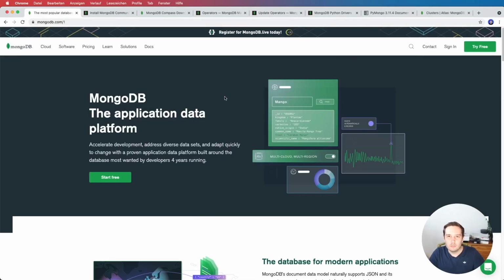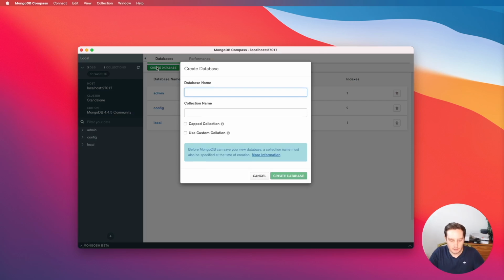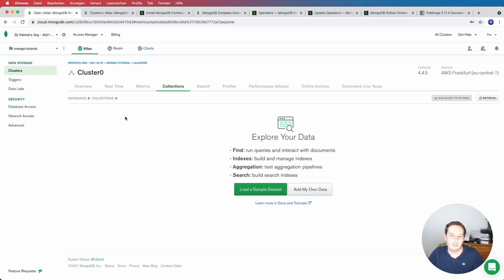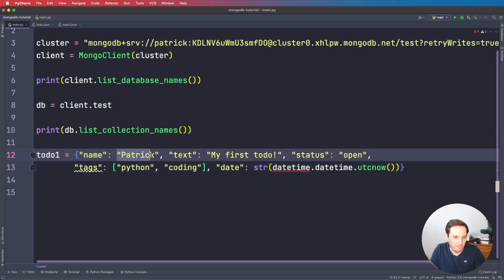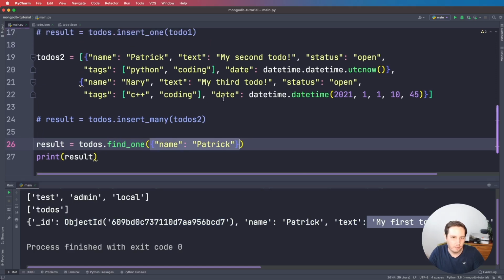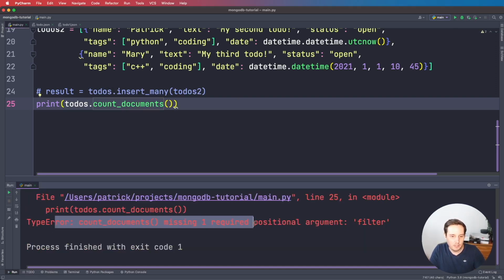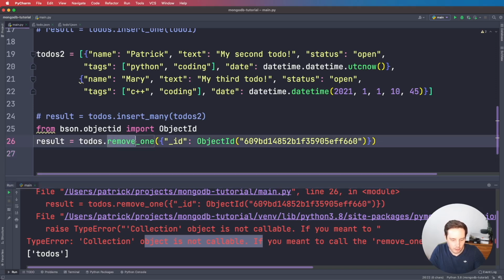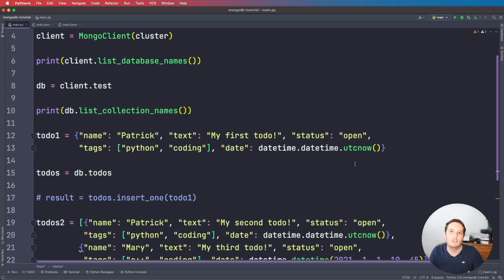MongoDB Crash Course With Python 2022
In this MongoDB Crash Course with Python you will learn everything you need to get started. MongoDB is one of the most popular document-oriented databases. I show you how to set it up locally or in the Cloud with Mongo Atlas, and then we use PyMongo to work with the database. You will learn all important functions to insert, update, delete, and find documents.

MongoDB is a source-available cross-platform document-oriented database program. Classified as a NoSQL database program, MongoDB uses JSON-like documents with optional schemas.

CONNECT

SUPPORT ME

Timeline:
00:00 - Introduction
00:41 - MongoDB
03:09 - Community Server
07:20 - Atlas
11:46 - PyMongo